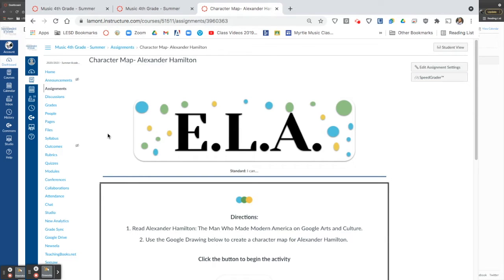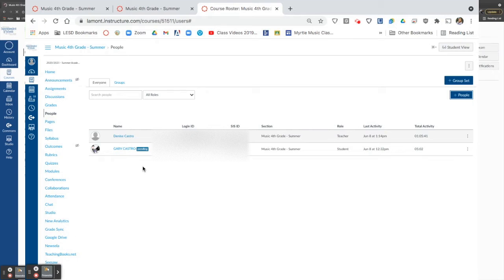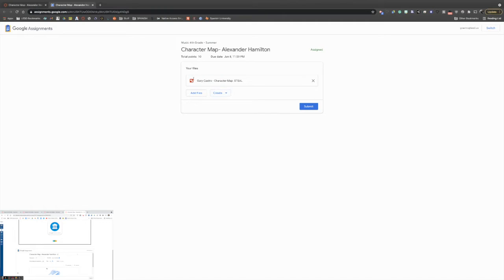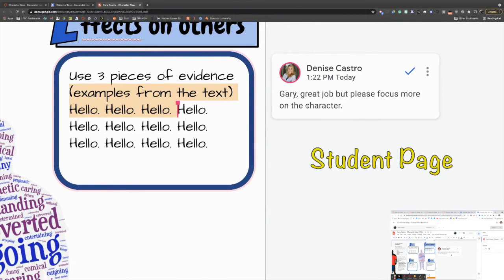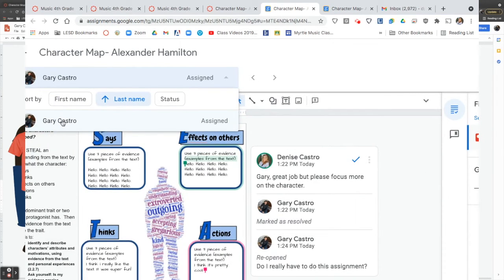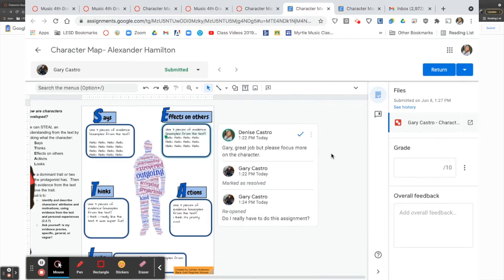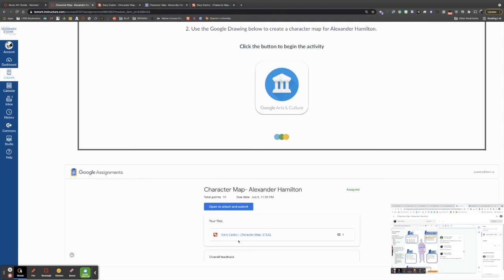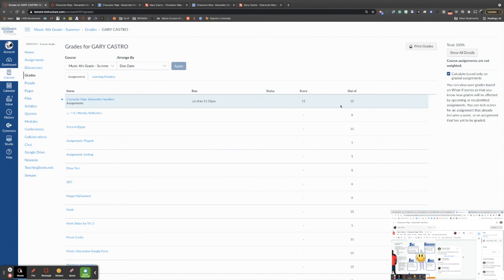Modeling Student:Teacher Interaction in Google Assignments LTI in Canvas